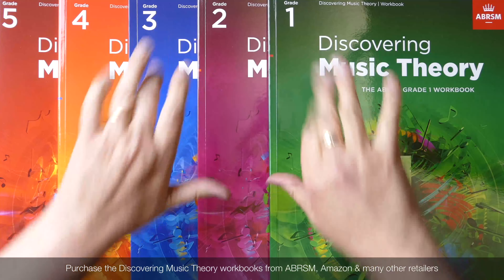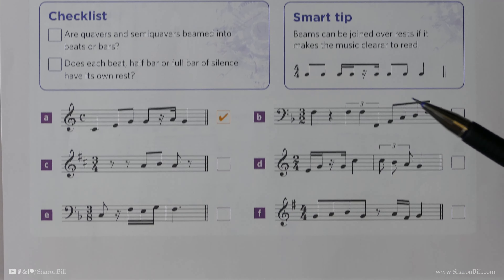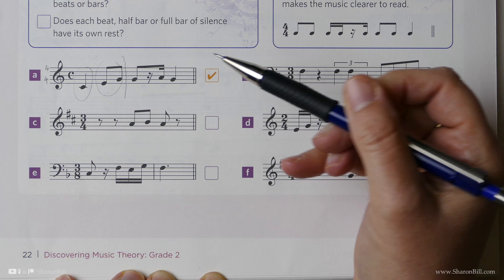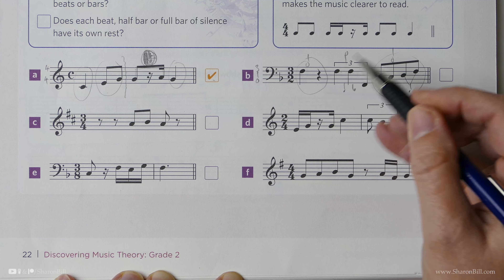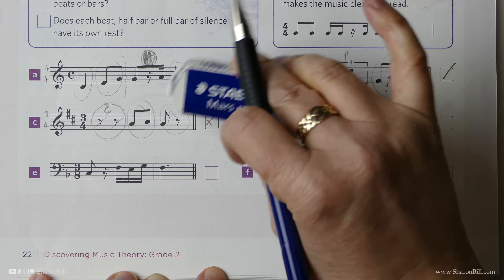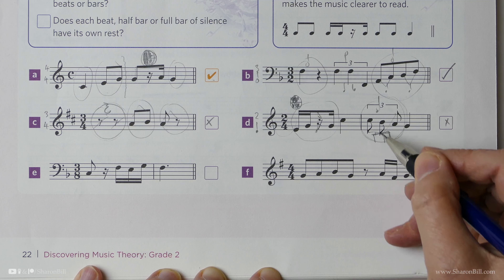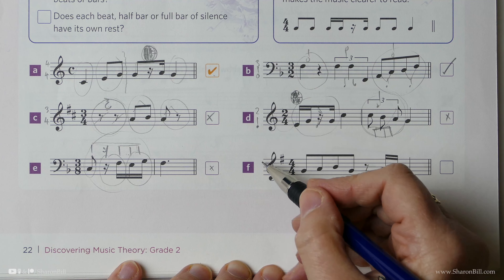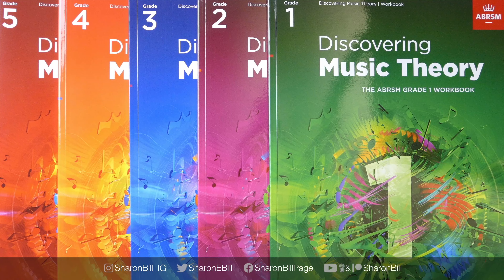ABRSM Discovering Music Theory Grade 2 Rhythm (Part 3) Page 22 with Sharon Bill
Welcome to my Music Theory Tutorials. In this Grade 2 ABRSM Discovering Music Theory lesson I will continue to guide you through the fourth chapter of ABRSM Music Theory in Practice Grade 2 which looks at which looks at grouping notes and rests.